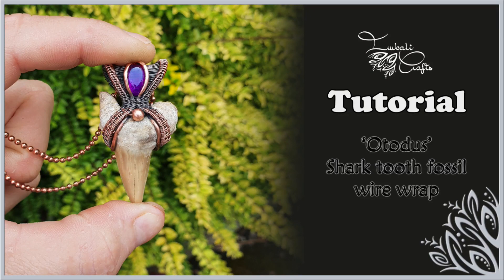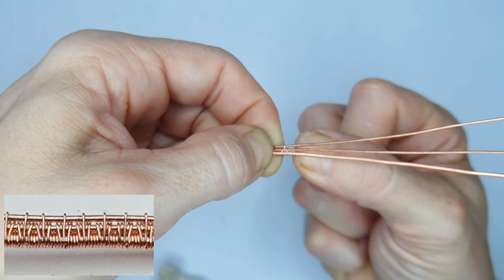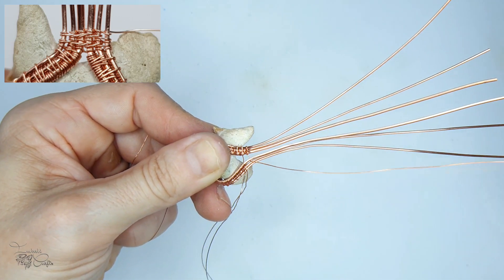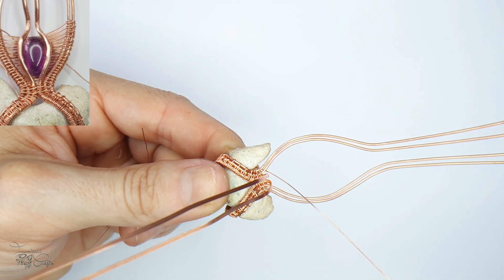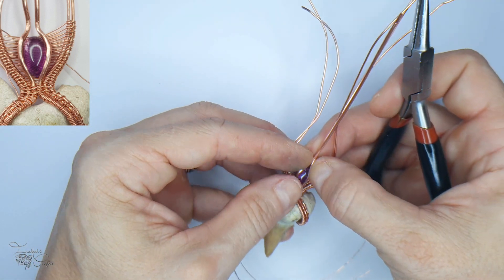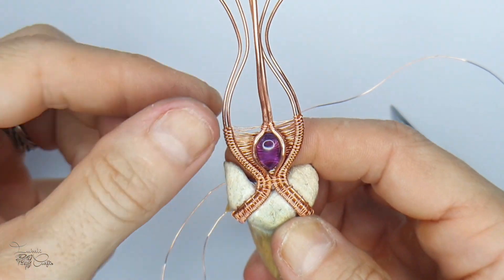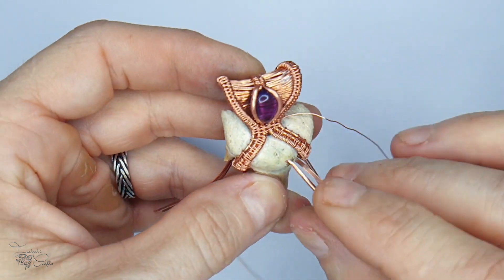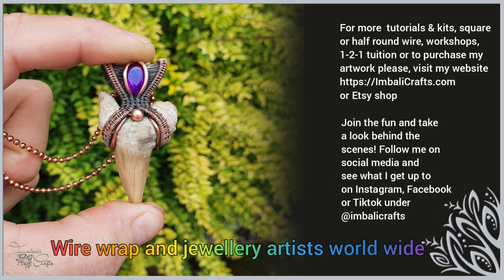Otodus obliquus shark tooth fossil - wire wrap pendant tutorial - Bail stone setting technique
Hi Guys, today I will take you through the steps to learn how to create a wire wrap with gemstone bail for a shark tooth fossil, crystals or any other object of similar shape.

We're an artist community (wire and metals) for everyone to share their ideas, post their workshare tutorials/events & workshops or ask questions. We are a great buch of artists and have a lot of fun being creative together with challenges and fun projects to create every month.

Materials:

- 1.3 mm (16 ga) half round wire
- 0.8 mm (20 ga) wire
- 0.6 mm (22 ga) wire
- 0.3 mm (28 ga) wire
- 4 mm copper bead
- shark tooth fossil 2.5 cm - 5 cm

Tools:

- Fine tipped flush cutters
- Bent nose pliers (optional)